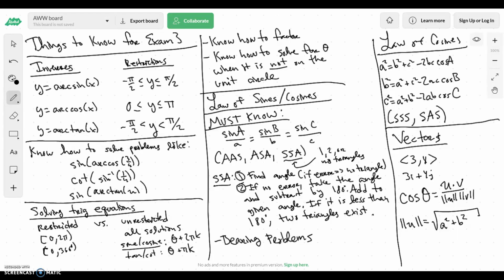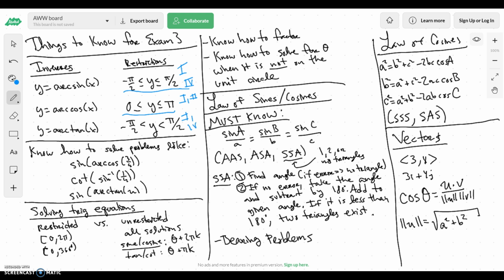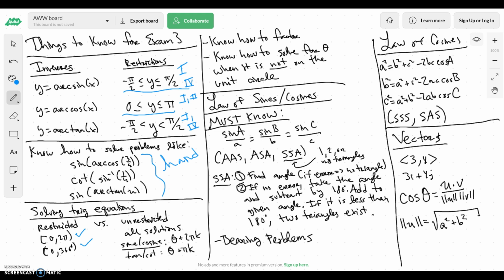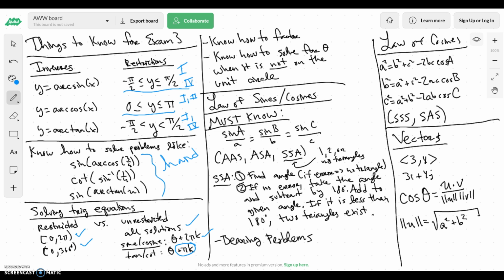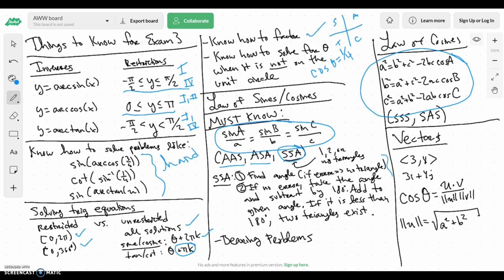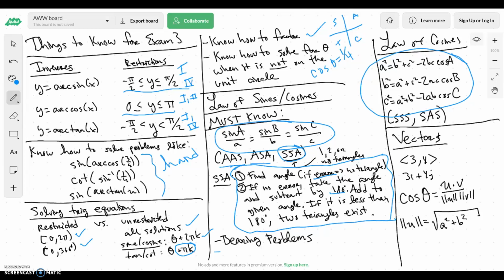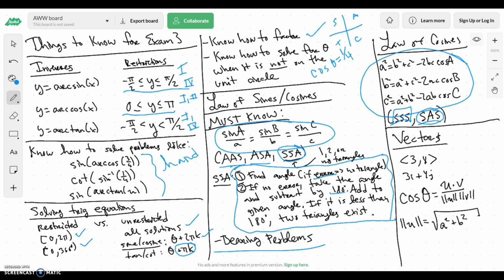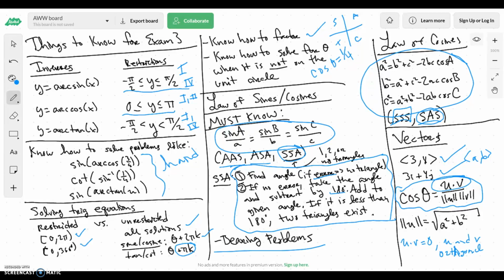Math 104: Review for Exam 3